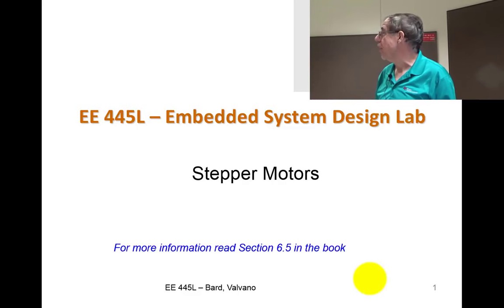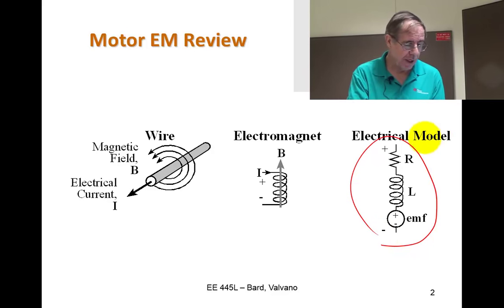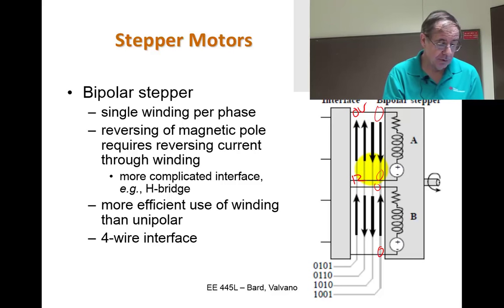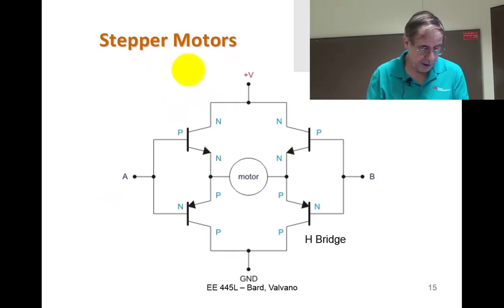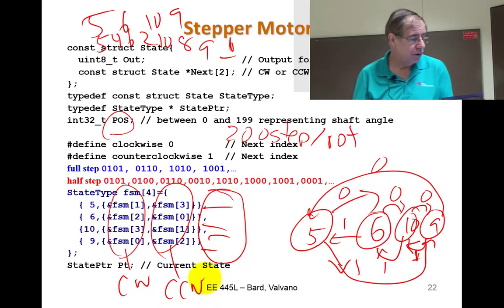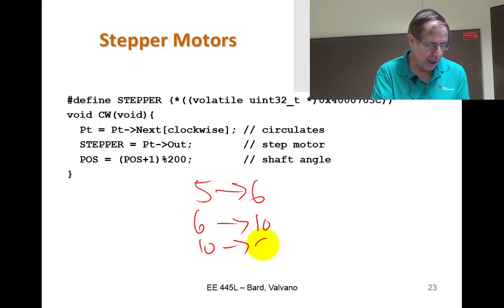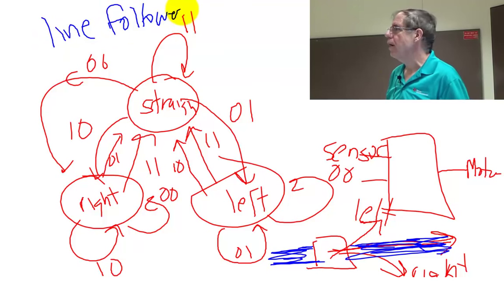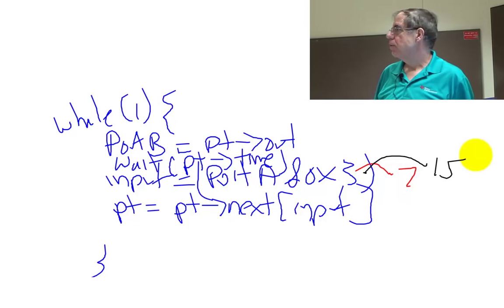aLec47 Stepper Motors and FSM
EE445L